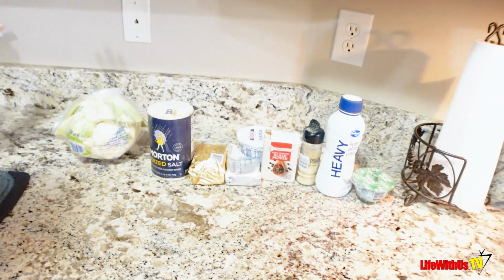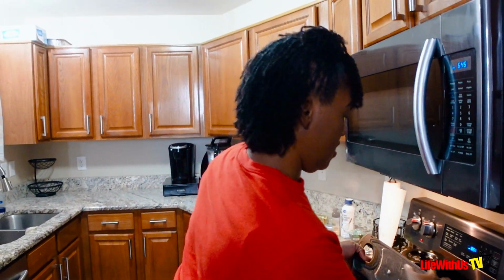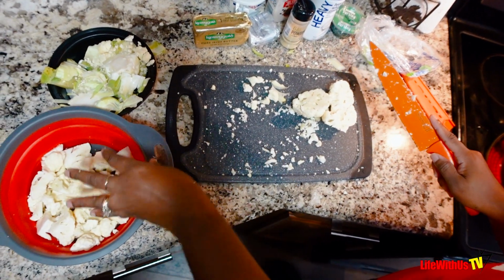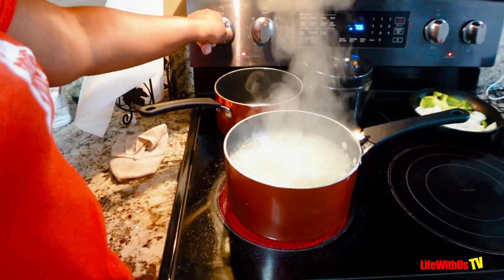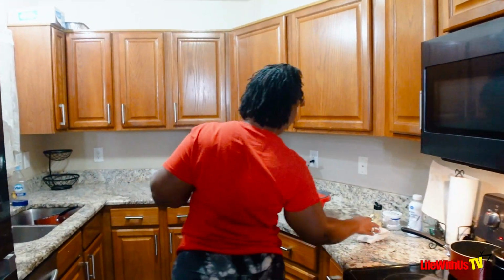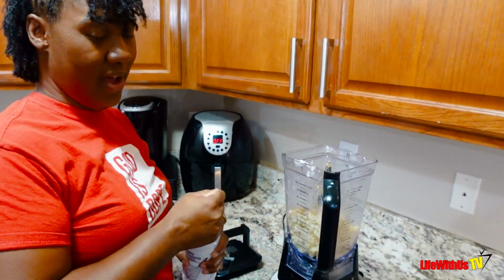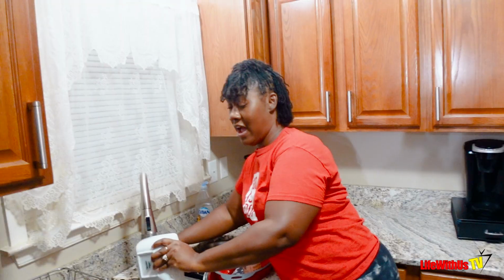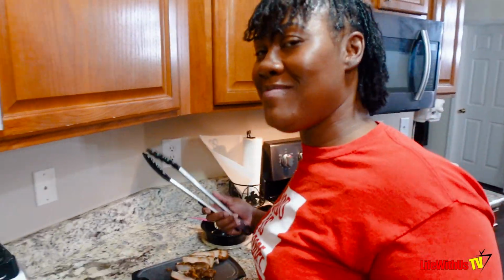Cooking With Lynette: Cauliflower Mashed Potatoes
Items Used In This Video:
Kitchen Knife
Cutting Board
Colander Set (Strainers)
Ninja Blender

Are you new to our channel? Binge watch and catch up on our vlogs